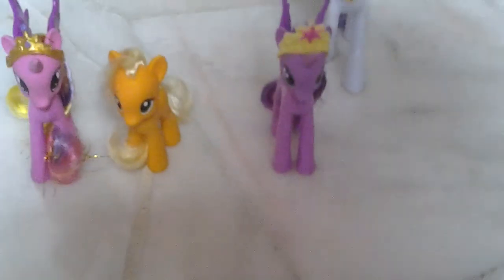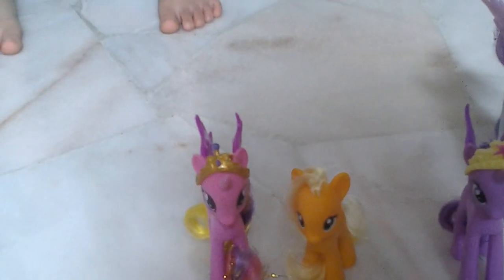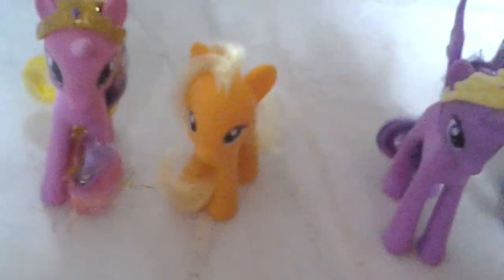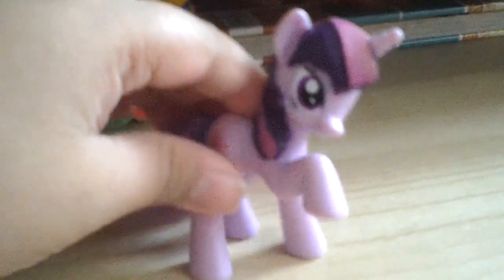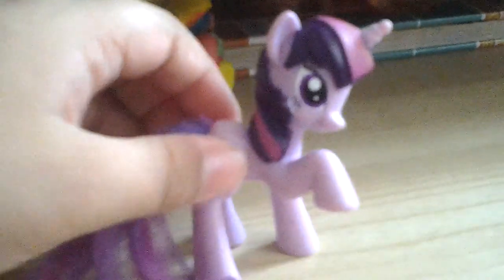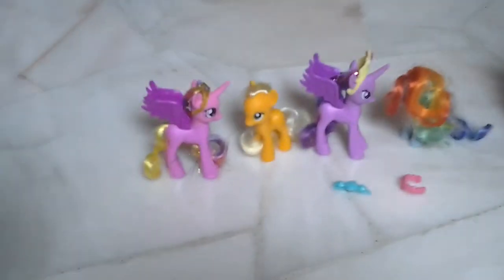My little pony toys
My pony